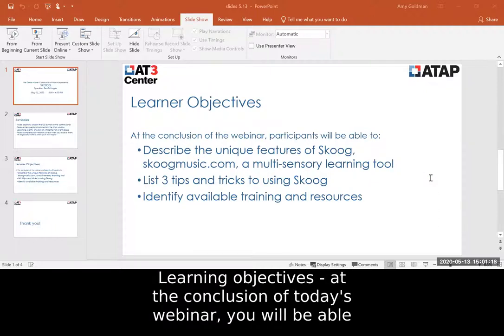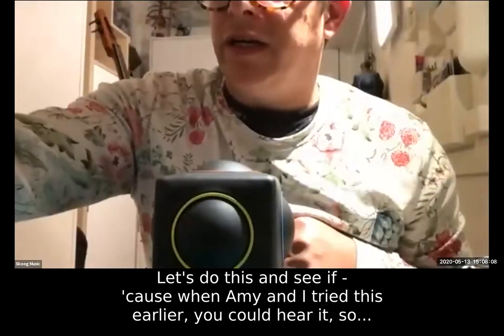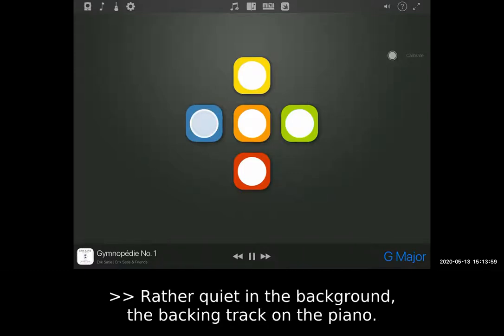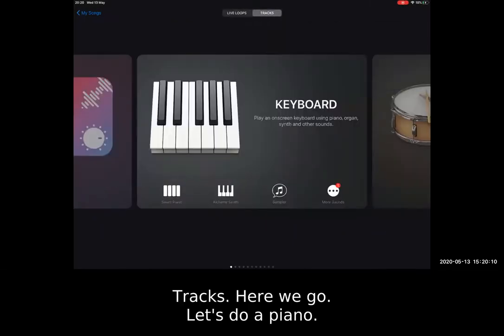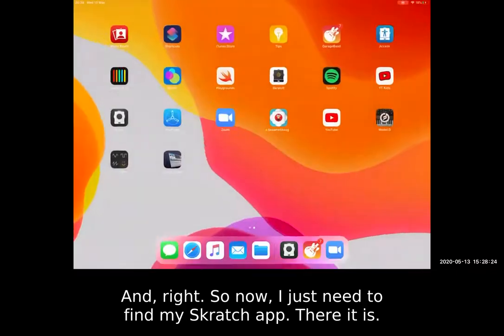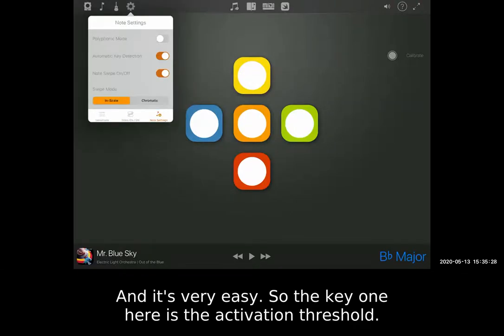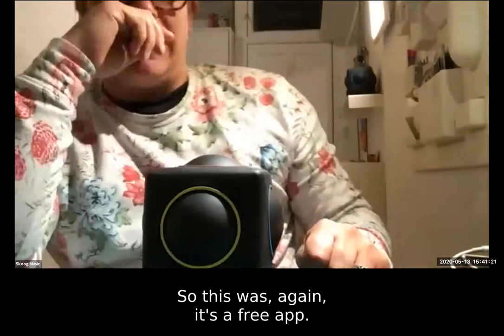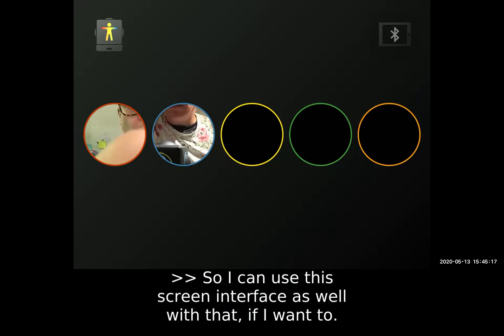Skoog Music, AT3 DemoLoan Webinar, May 13, 2020